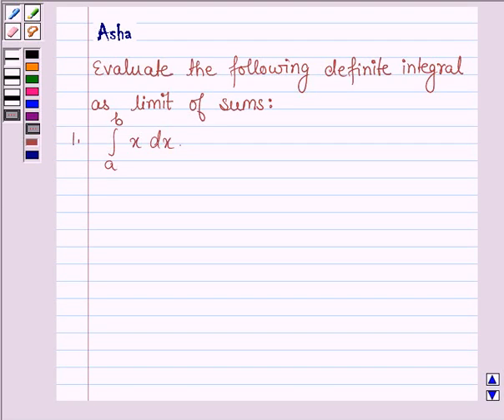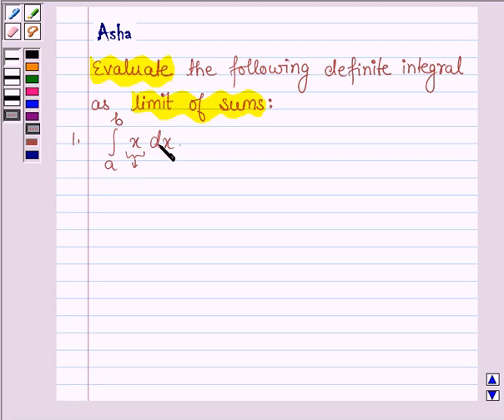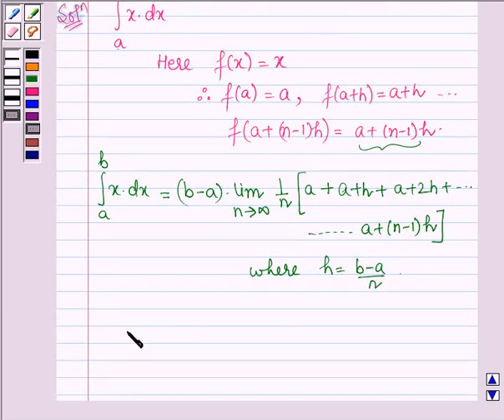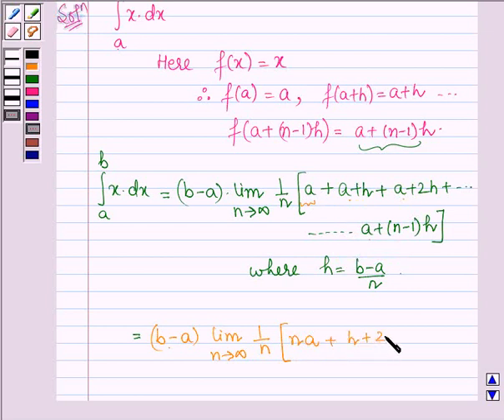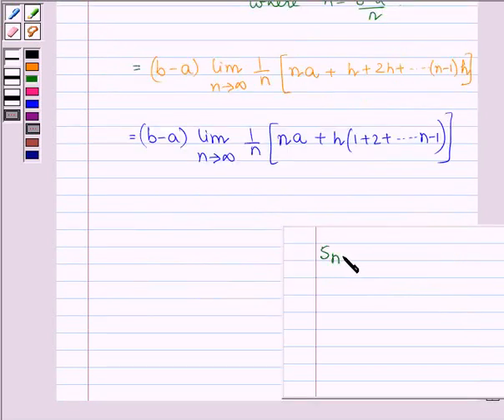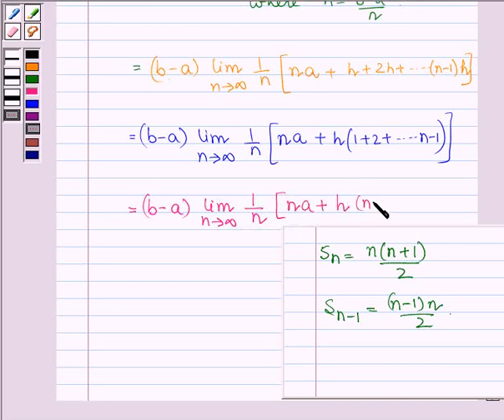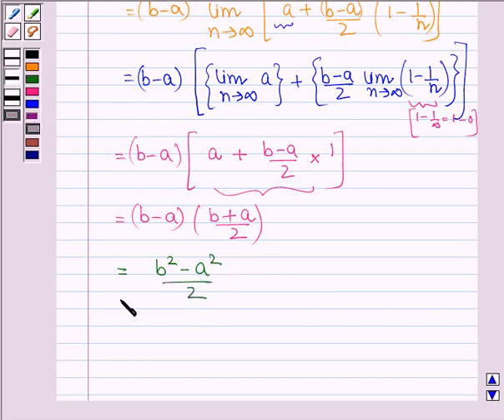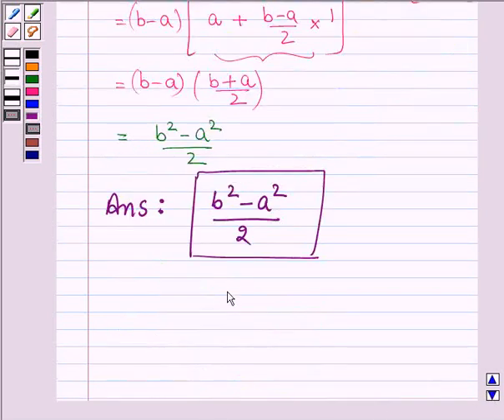Maths XII NCERT 2007 7 7 8 1